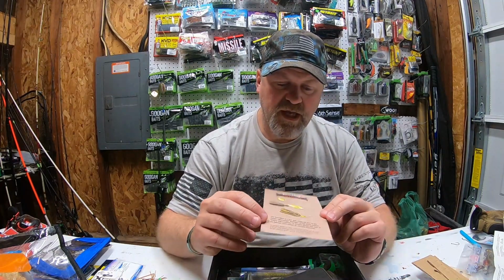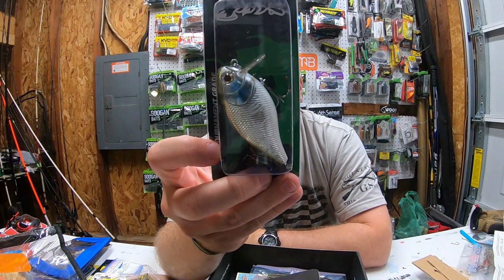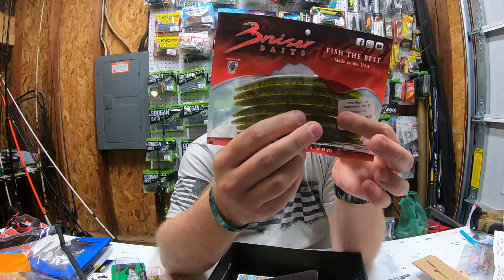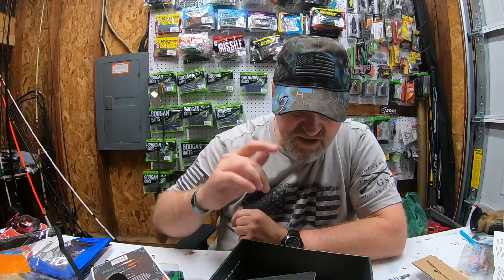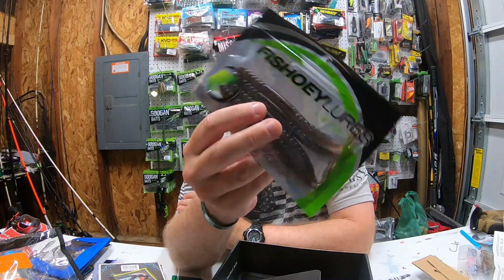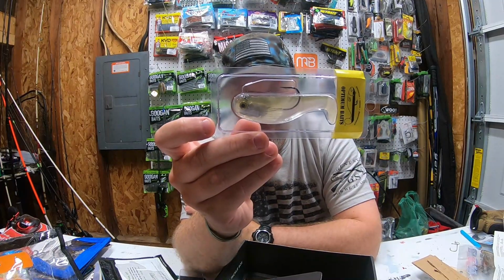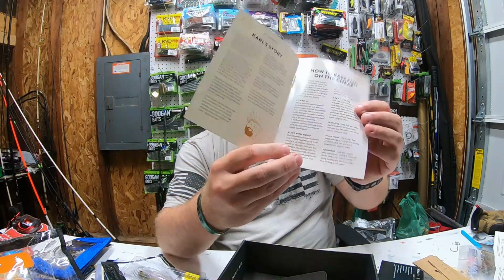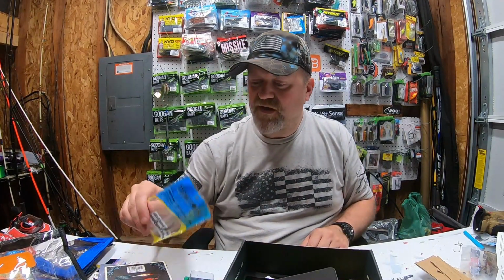MTB Unboxing - May 2021 PRO LEVEL!!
Mystery Tackle Box PRO Unboxing for May 2021. This monthly subscription box is sent to your front door. These baits will help replenish your tackle box every month. There are 3 levels on the MTB site: Regular Box $19.99/mo., Pro Box $29.99/mo., and Elite Box $39.99/mo. MTB offers a 10% off Military discount via id.me when you are checking out. This offer also extends to First Responders and Nurses.
Also, utilize the link below to get your first box as low as $10 (Regular Box) or $10 off in the other levels. Check them out!

Pro Staff:
B&N Custom Baits (soft plastics) Use code BN-1043R.

@Mystery Tackle Box @Catch Co.